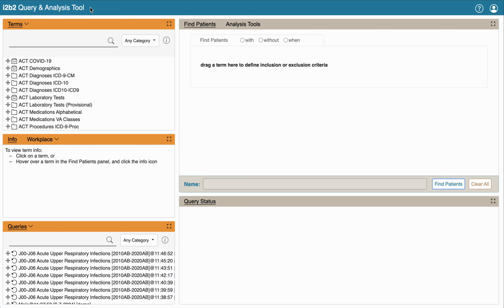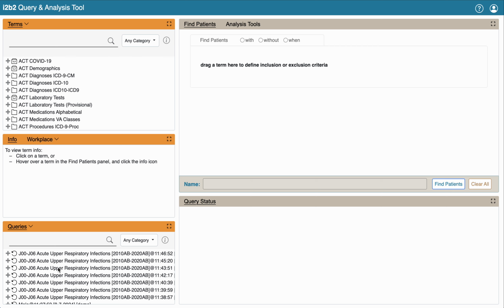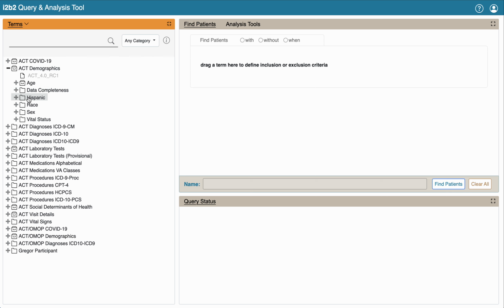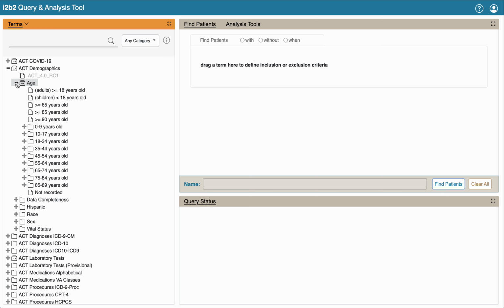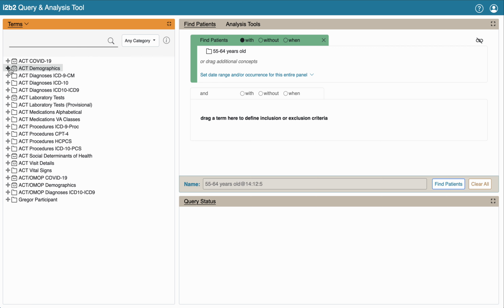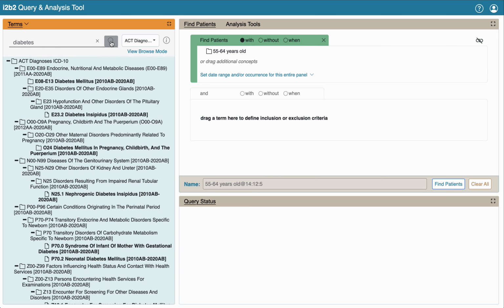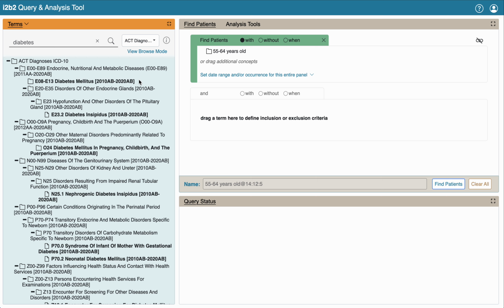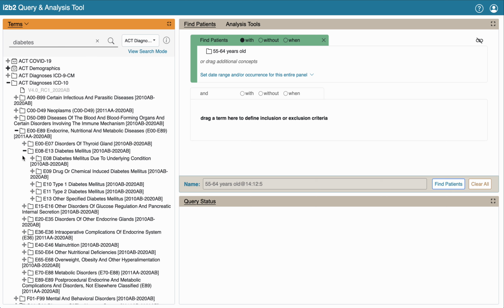i2b2 Ontology Tutorial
Ontology overview, browse and search
 - Find Medical concepts
 - Search or Browse for terms to use when building a query

Created 09/03/2024